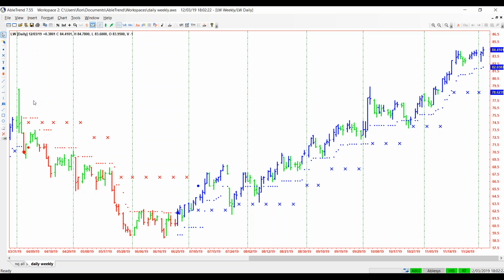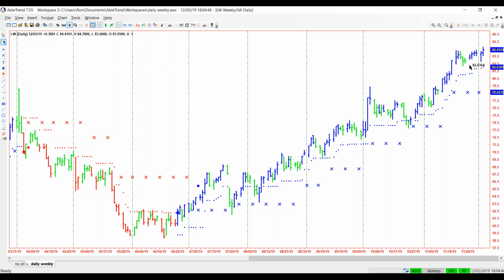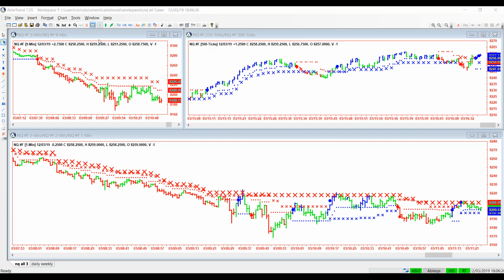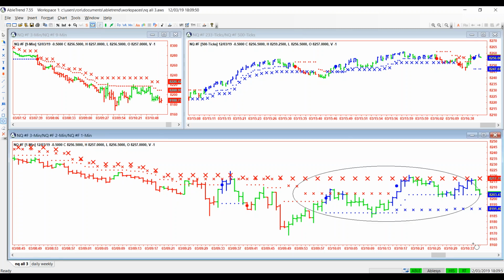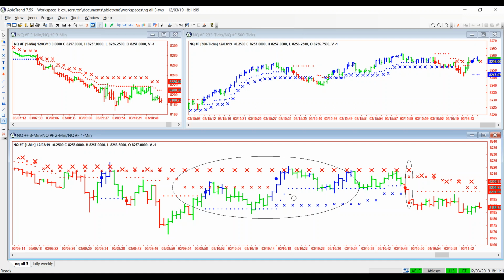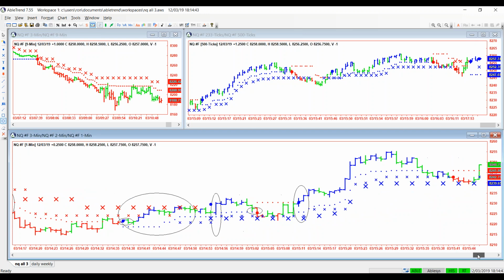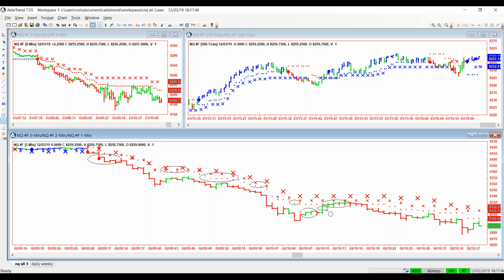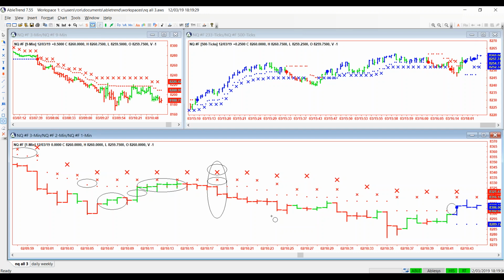12/03/19 - Current Trade Signals for Futures, Forex and Stocks by Ablesys